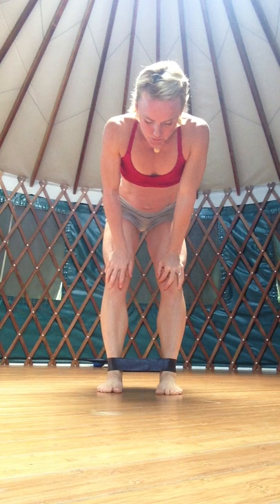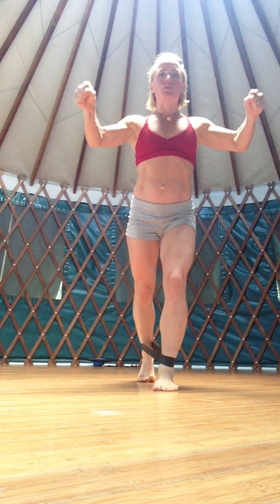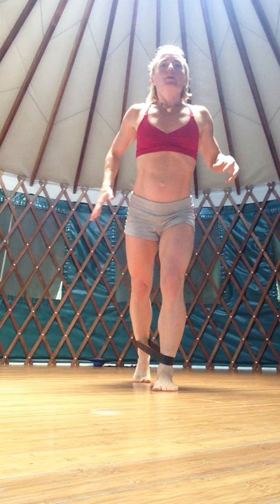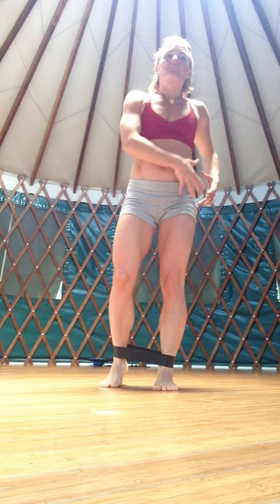Exercises to Tone, Lift And Sculpt Your Bootie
for your free week trial of the best yoga and fitness online videos!

Samantha Fox Olson demos 3 exercises that use a resistance loop to tone and firm your outer hips, butt and hamstrings.

As with all things active and physical, there is always a risk of injury and accident. By practicing here with Samantha, you are taking full responsibility for your well being and holding no one, or anything else accountable.

Come Adventure with me on Kauai. Yoga and Fitness retreats!
KauaiYogaAndFitness.com